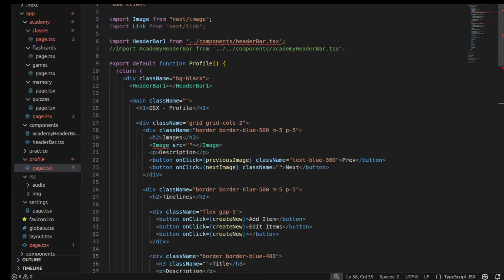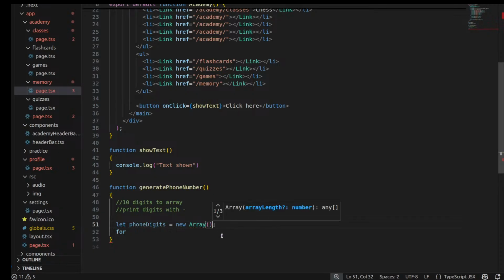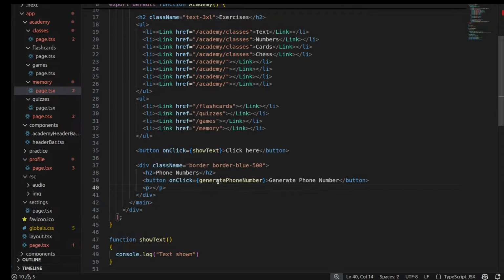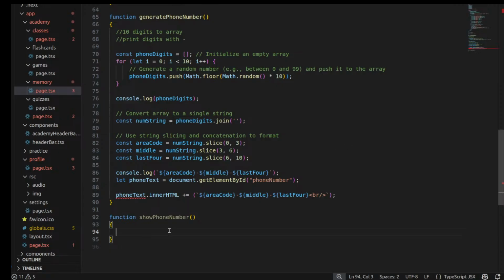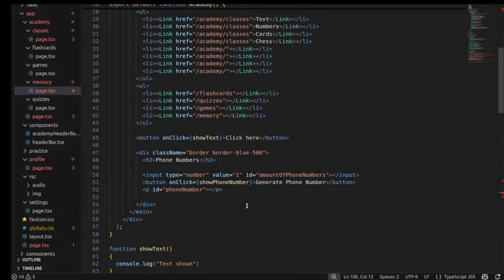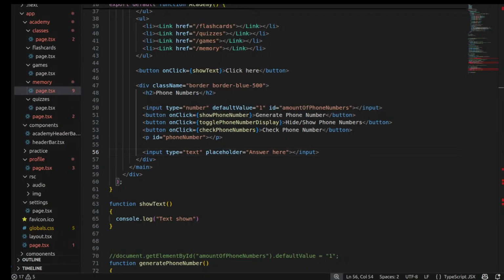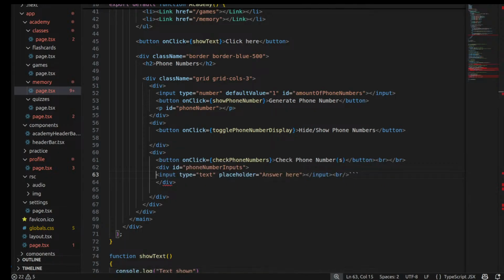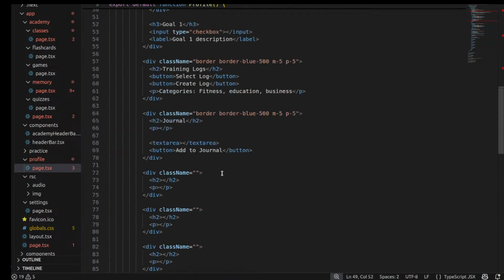Next.js Coding: Day 3